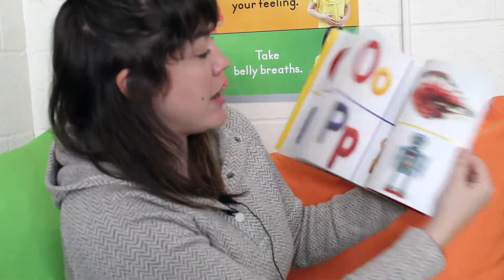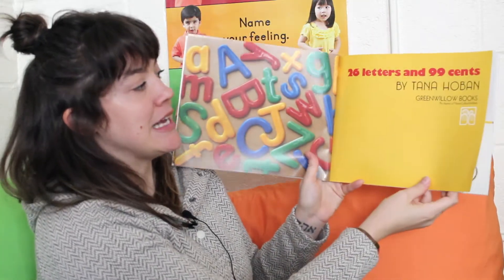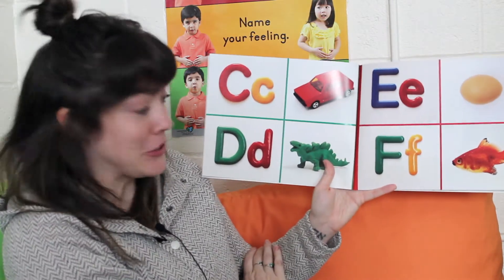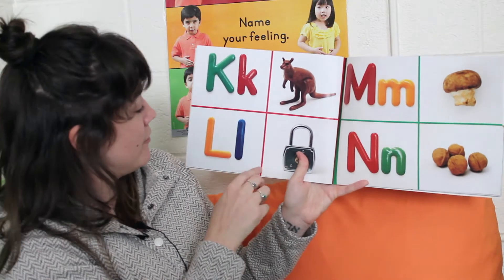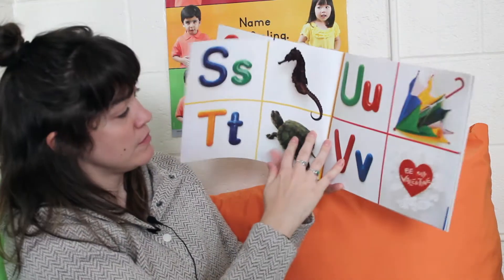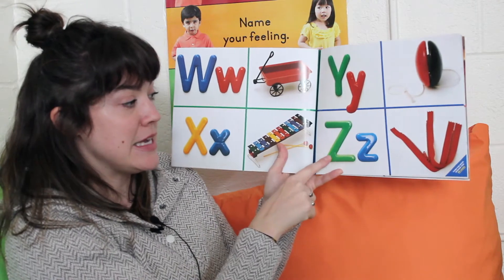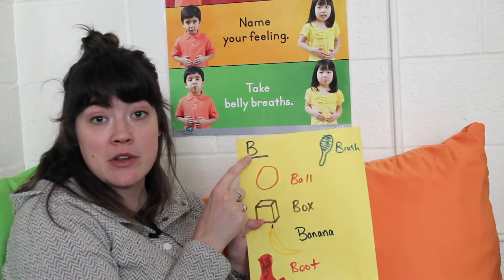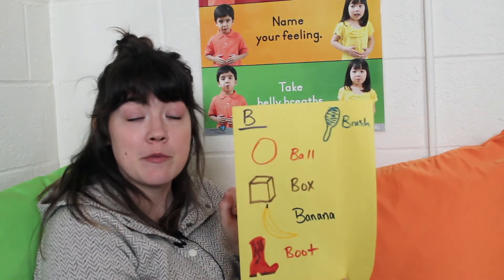3 17 21 Literacy26